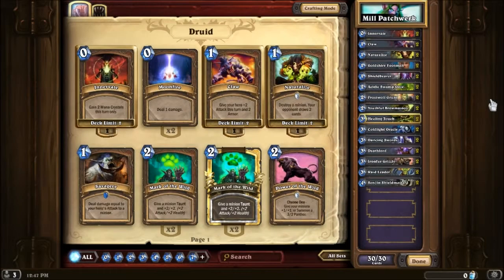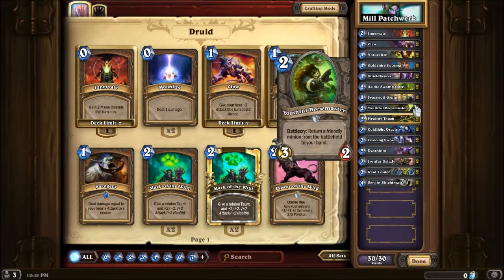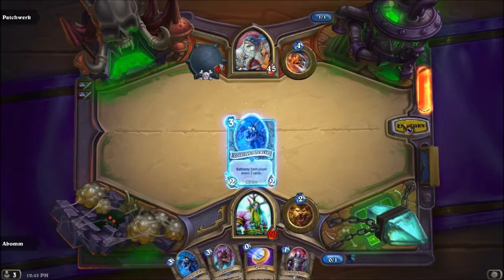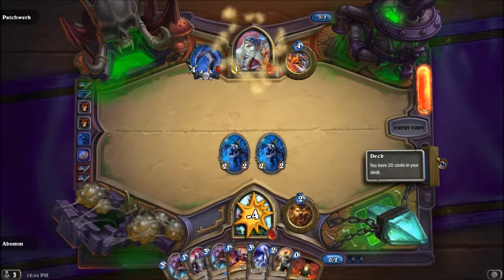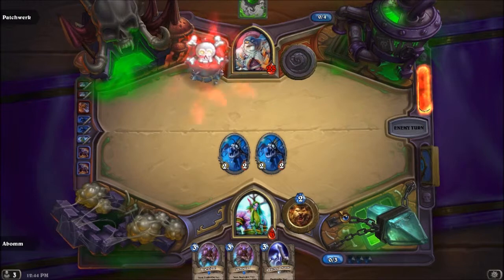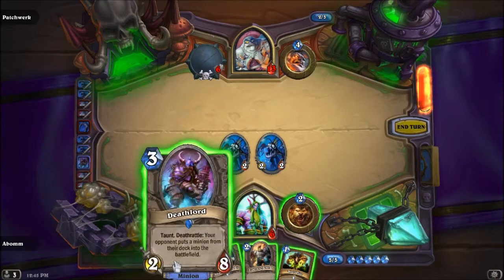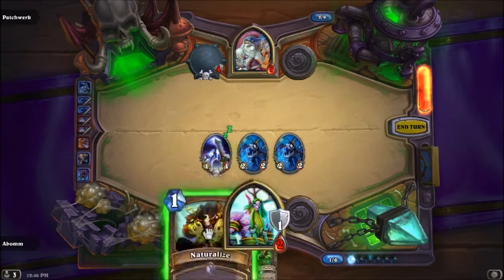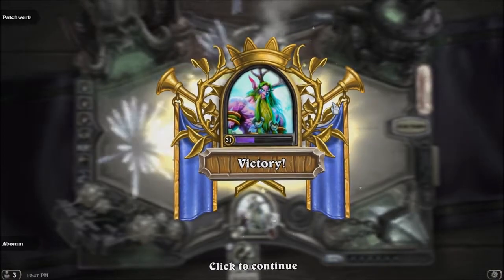Heroic Patchwerk - Mill Druid - Budget Deck - 2 rare cards required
Most cards are unessential (other than mill cards) and can be replaced by anything
Music for intro: TeknoAXE - Waypoint B youtu.be/NXc24PyafSU
Music for outro: TeknoAXE - Moving like pondwater youtu.be/pDDtLgXhXwk